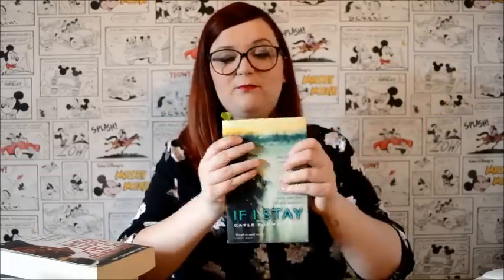Part II - On My Shelf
Hi all!

Today's video was scheduled to be my March TBR, but I am POORLY LAUREN so I am uploading part 2 of my on my shelf series, before the snot took over.

Lauren xx